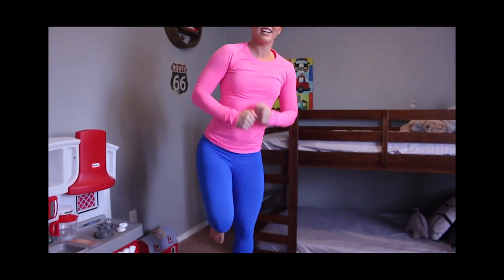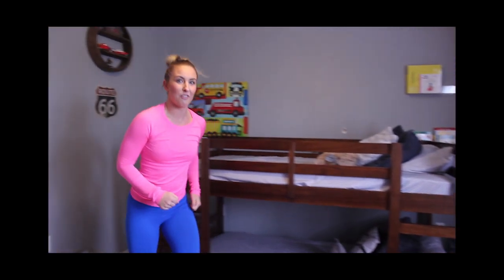KIDS WORKOUT - PIRATE SHIP ADVENTURE - FUN FITNESS CHALLENGES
This short and fun kids workout is perfect for kids who need to exercise at home! Follow along with Kala as she teaches kiddos how to hop, rock and roll!

Playfit is a fun kids fitness program with home workouts for all ages. Coach Kala takes you on fun fitness adventures to inspire kids to exercise, while teaching the basics of fitness and body awareness through play.